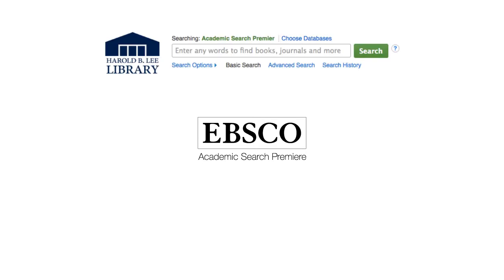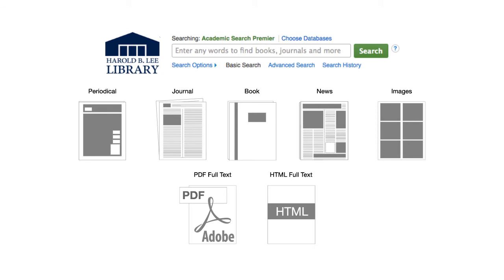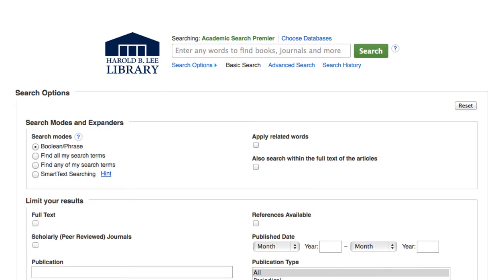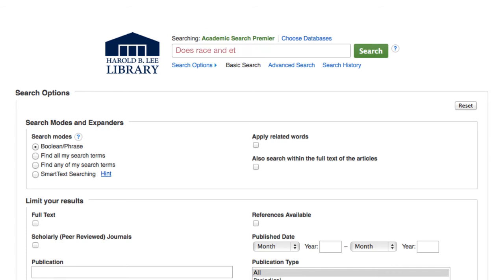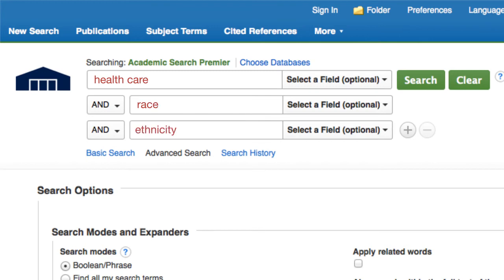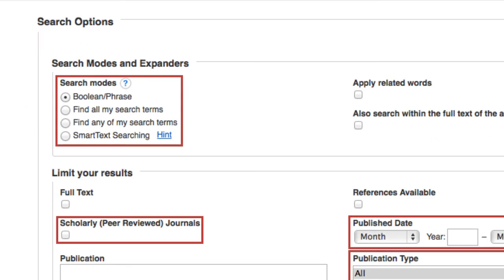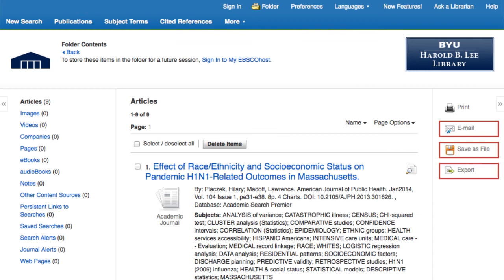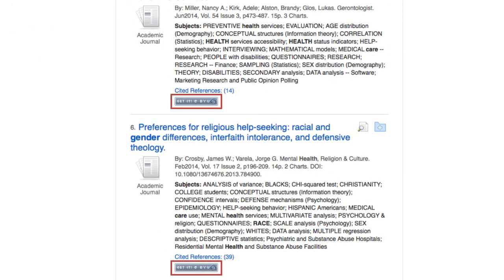Academic Search Premier (EBSCO)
RESEARCH STARTER GUIDE: Academic Search Premier (EBSCO)